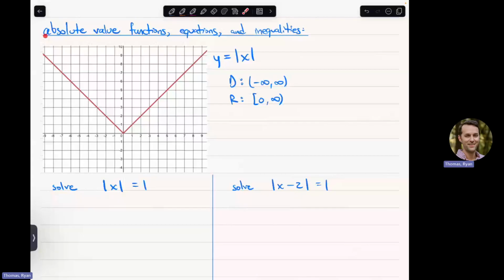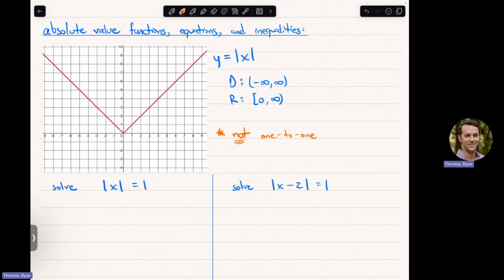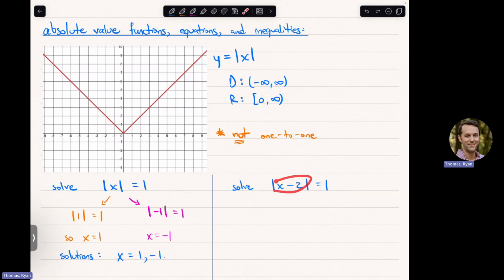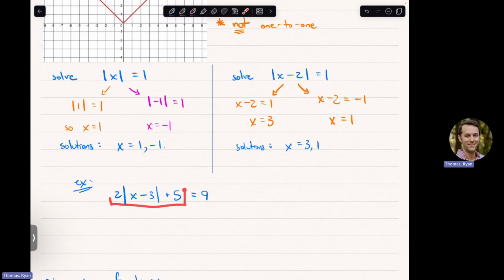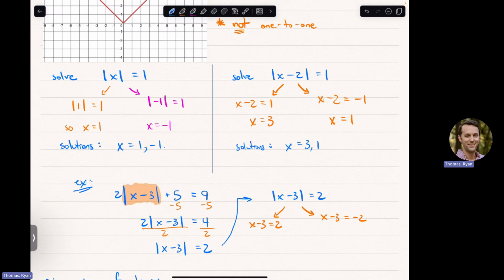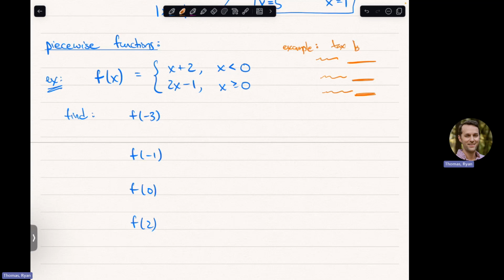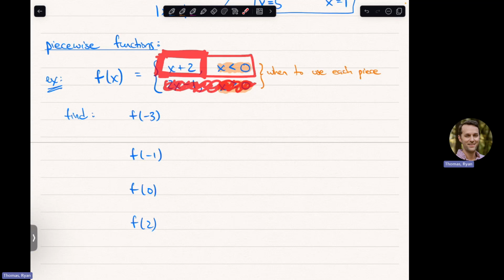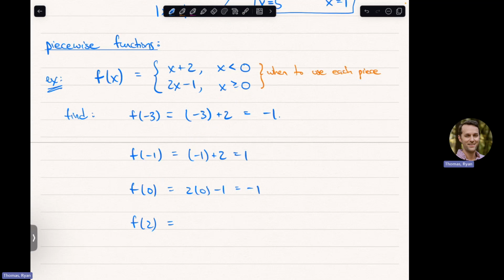Week 4 Intro - Absolute Value & Piecewise Functions